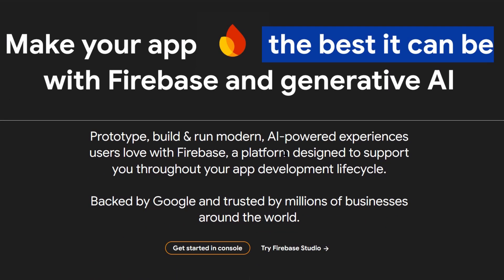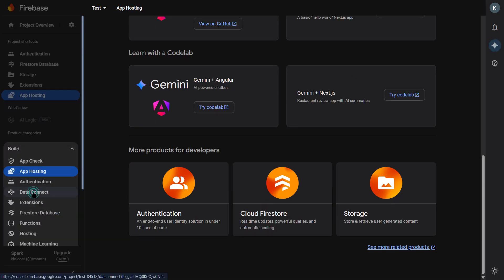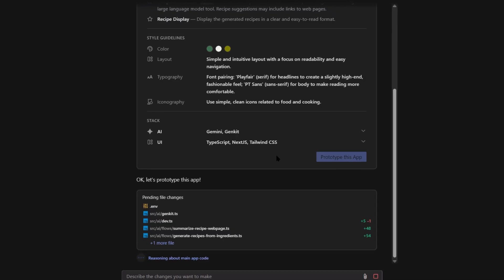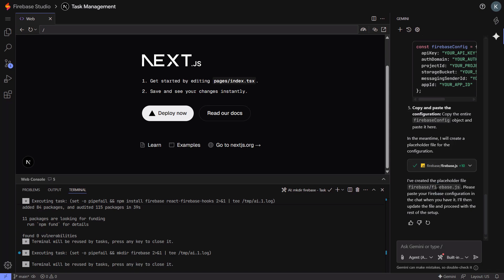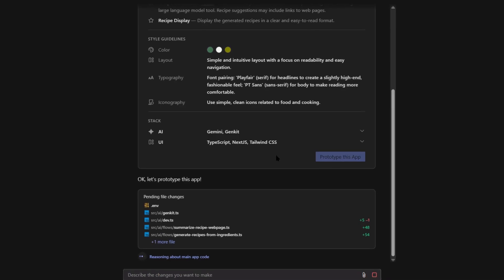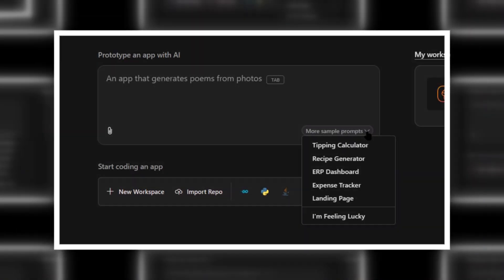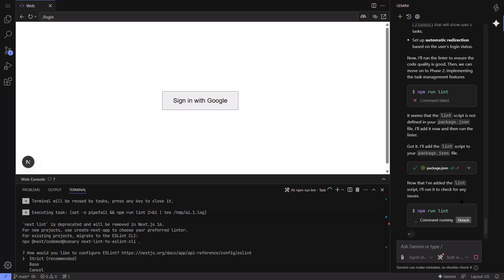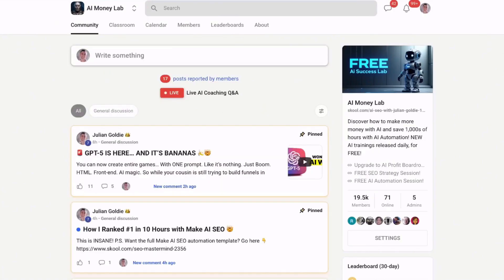NEW Google Firebase Studio Update is INSANE (FREE!) 🤯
Make money with AI & Get the training from this video here!

This new Google Firebase Studio update is INSANE… and it’s FREE 🤯

Google just dropped a game-changing update to Firebase Studio (formerly Project IDX) that could replace entire dev teams.

Here’s why:
✅ AI-powered templates that build full apps for you (React, Flutter, Angular, Next.js)
✅ Smart aerials.md files that train the AI to code in your style
✅ Upload 100MB projects in seconds
✅ Natural language prompts like “add user login + database” = AI builds it instantly
✅ Agent Mode = the AI doesn’t just suggest… it takes action across your whole codebase

This isn’t hype. I’ve been building apps for over a decade, and what Google just released is different.

👉 If you’re an entrepreneur, solo dev, or small business owner… this could save you weeks of work and thousands in costs.
👉 If you’re a beginner, you can now build production-ready apps without even knowing how to code.

⚡ The best part? It’s 100% FREE while in preview.

This is the start of a massive shift in how software gets built. Don’t just watch—go try it yourself.

What app are YOU going to build first? Drop it in the comments 👇